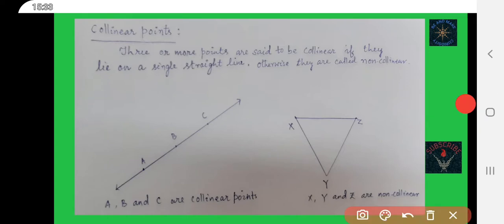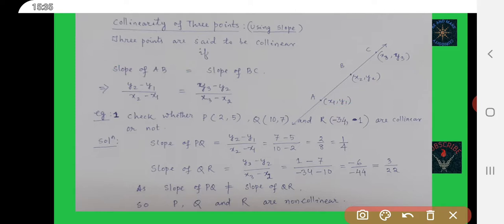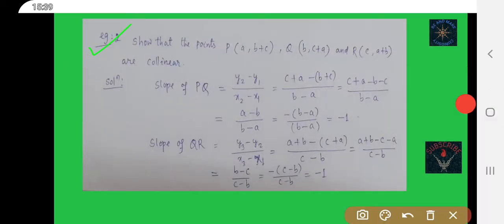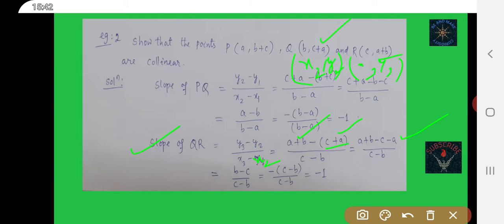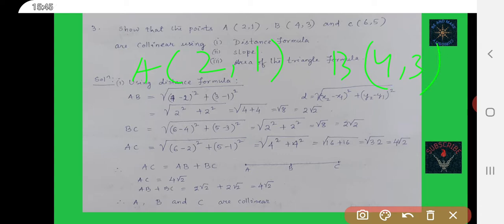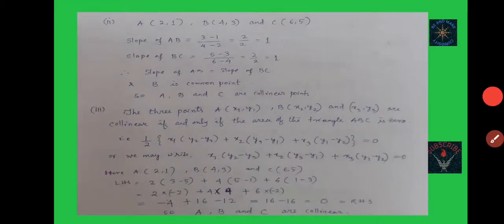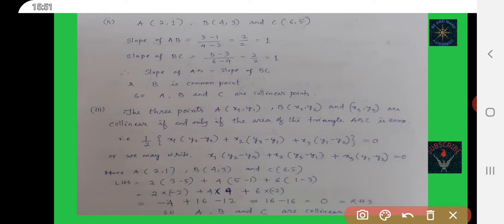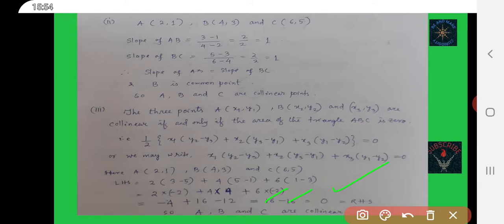COLLINEARITY OF THREE POINTS CLASS XI /PART- 6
Definition of collinear points,  examples,  and How to check collinearity of three points?